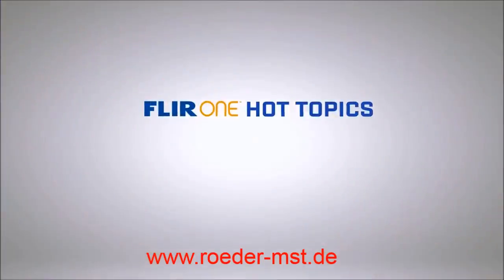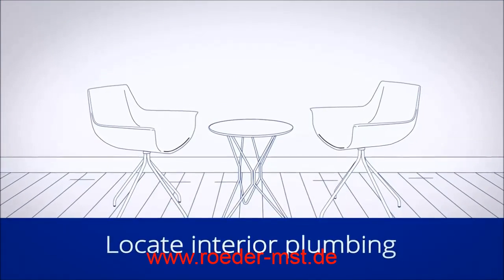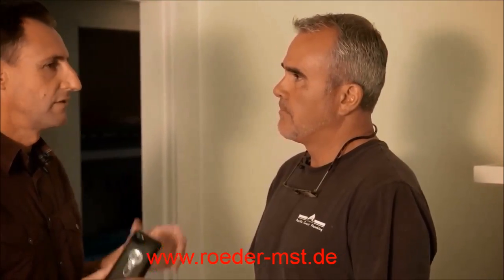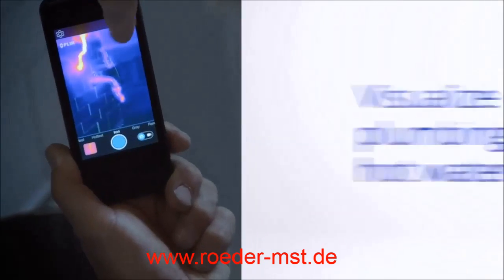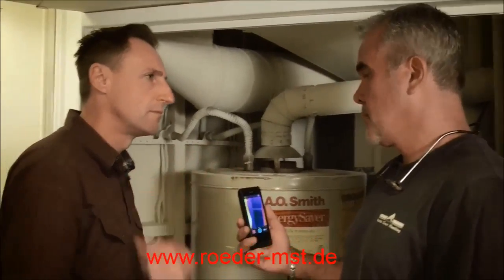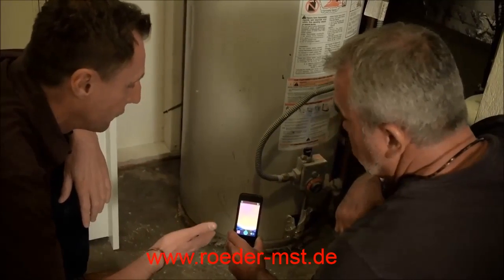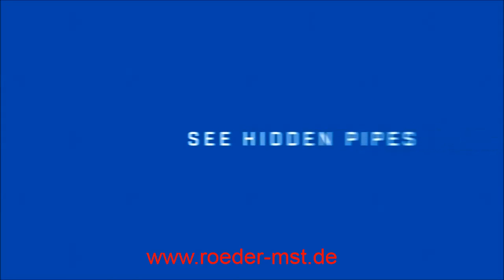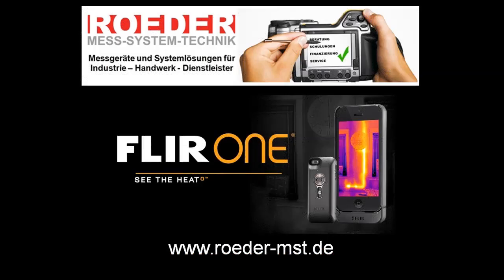FLIR ONE iphone Wärmebildkamera Haustechnik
Die FLIR ONE iphone Wärmebildkamera im Einsatz... Gerade im Bereich Sanitär-HEizung-Klima findet die FLIR ONE iphone Wärmebildkamera viele Einsatzmöglcihkeiten, ob bei der Leckortung, Gebäudeinspektion, Erkennung von Wärmebrücken, Fussbodenheizung, Visualisierung von Wärmevertreilung an Heizkörpern, etc... Die FLIR ONE ist ein MUSS für alle TEchniker und Kundendienstmonteure Infos